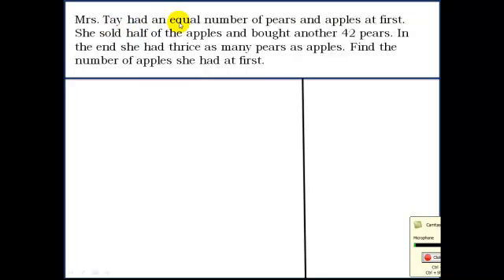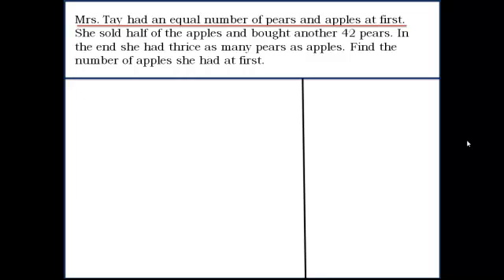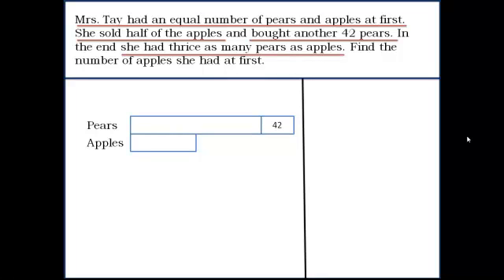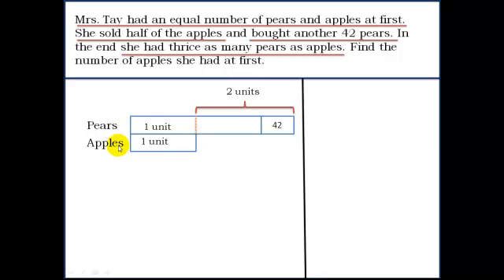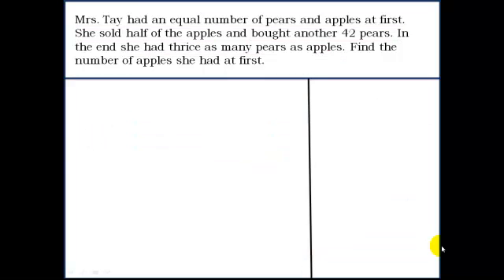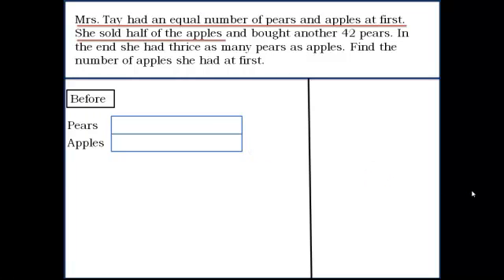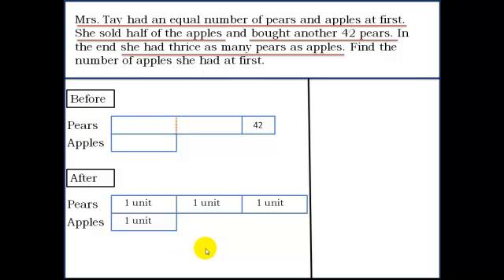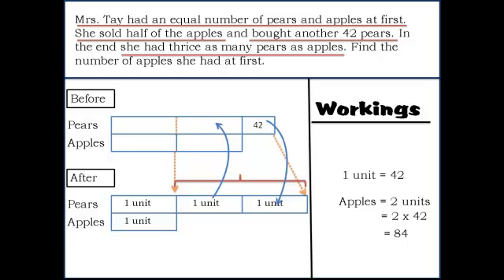Singapore Math - Using models to solve word problems involving fractions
step by step approach to solve word problems involving fractions - using model method. This is a problem given in the Primary 5 Maths assessment book from onsponge. "Onsponge" books offer quality problems that introduce model-based problem solving.
The question solved in this video is given below.
Mrs. Tay had an equal number of apples and pears at first. She sold half of the apples and bought another 42 pairs. In the end she had thrice as many pears as apples. Find the number of apples she had at first.